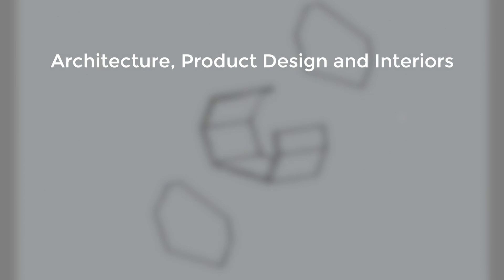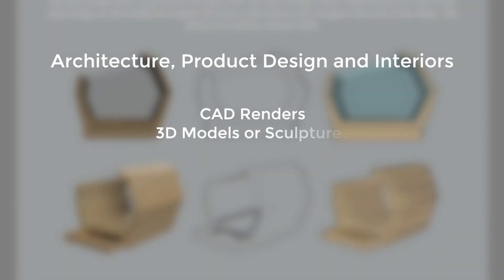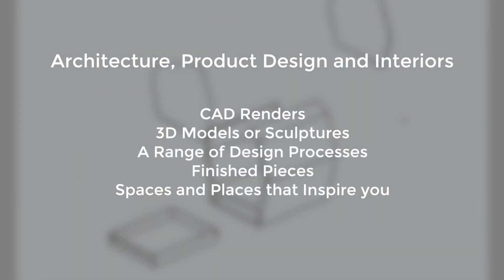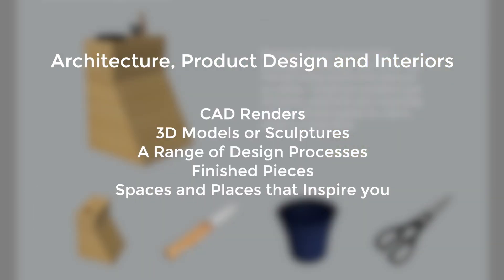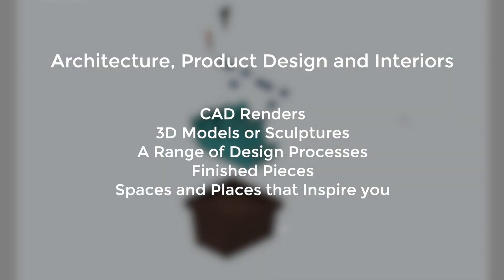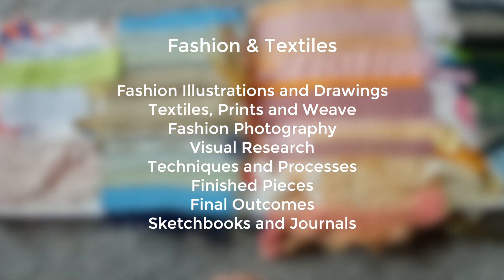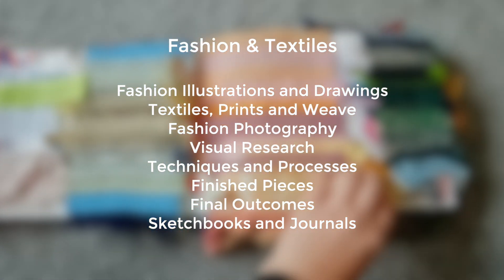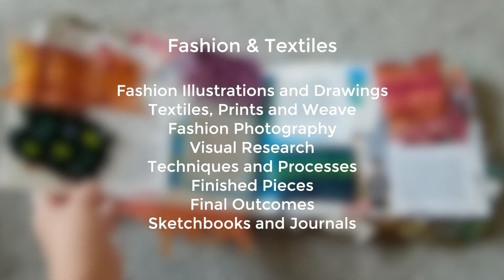What should you include in your portfolio?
A little confused about what to include in your Falmouth University portfolio? This video breaks down exactly what you'll need.